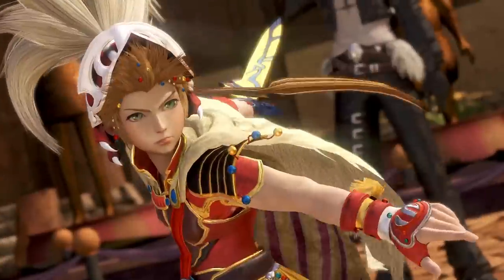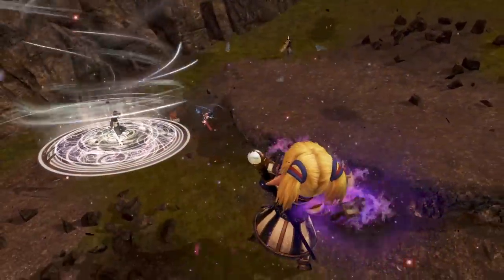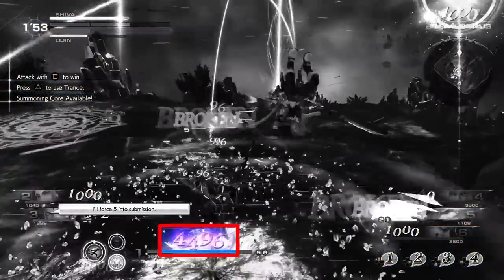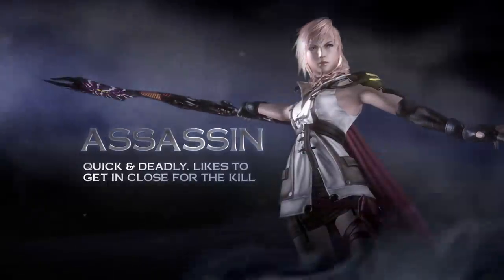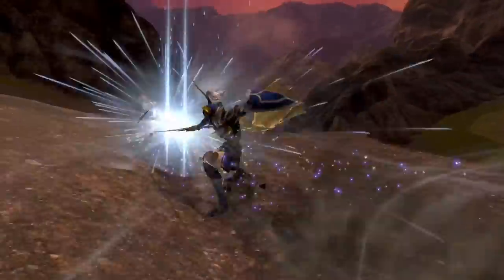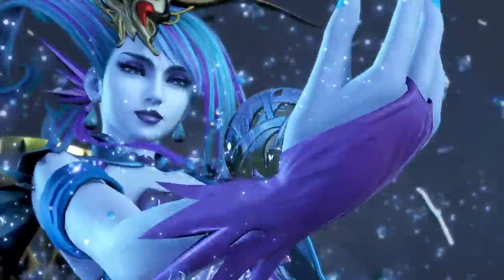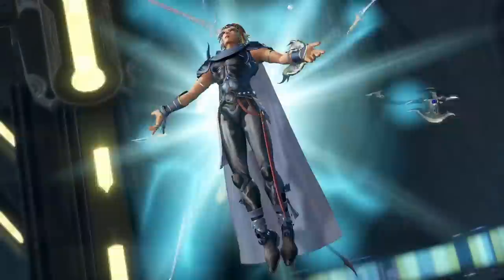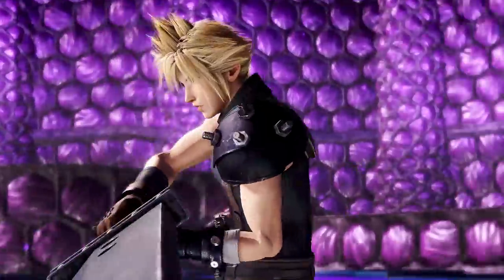DISSIDIA FINAL FANTASY NT: Overview Trailer | PS4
DISSIDIA FINAL FANTASY NT is 3 v 3 team based brawler featuring unique combat mechanics, character abilities and game changing summons from the legendary FINAL FANTASY series. Take a deep dive into the four different classes that best fit your battle style and learn the strategies behind the bravery combat system that will lead your team to victory. Join the next evolution of fighting games with DISSIDIA FINAL FANTASY NT coming January 30, 2018.

DISSIDIA is a registered trademark or trademark of Square Enix Co., Ltd.
FINAL FANTASY, SQUARE ENIX and the SQUARE ENIX logo are registered trademarks or trademarks of the Square Enix Holdings Co., Ltd.
The "PS" Family Logo is a registered trademark and "PS4" is a trademark of Sony Interactive Entertainment Inc.